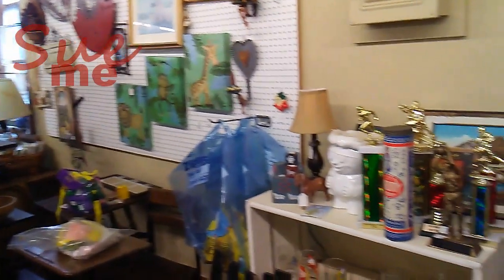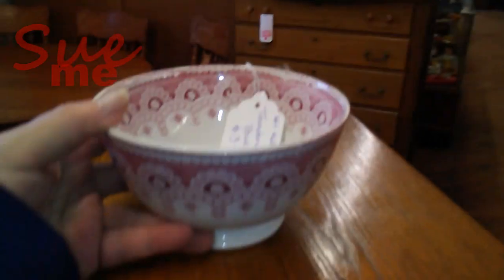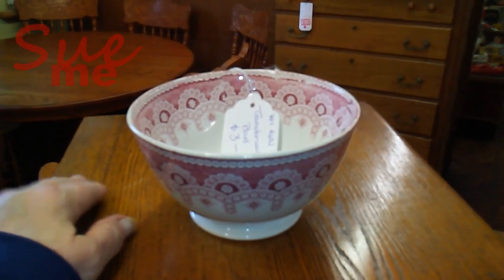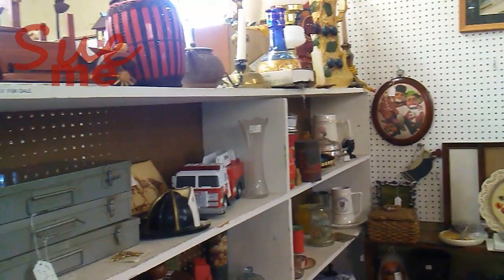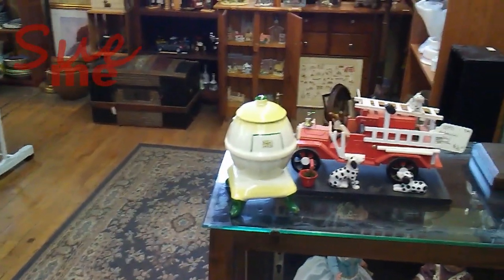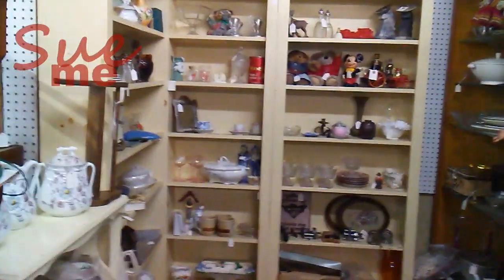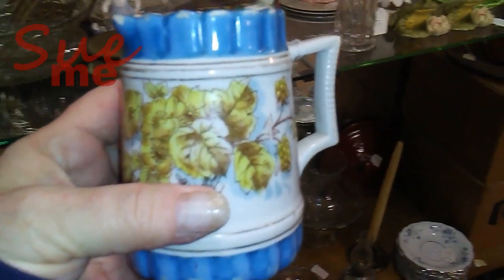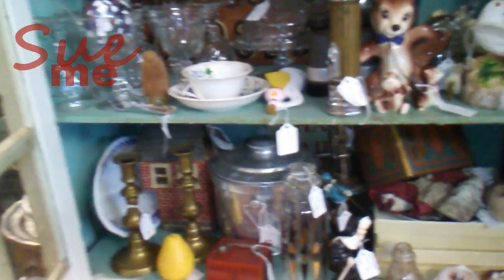All This for Under $10